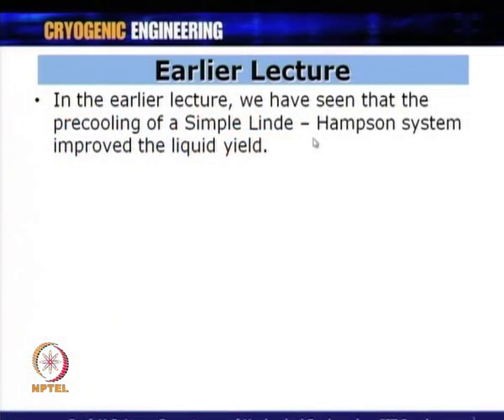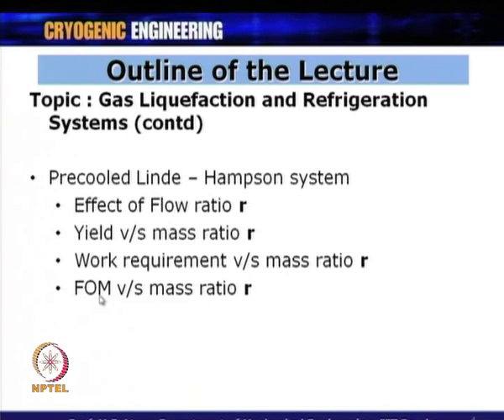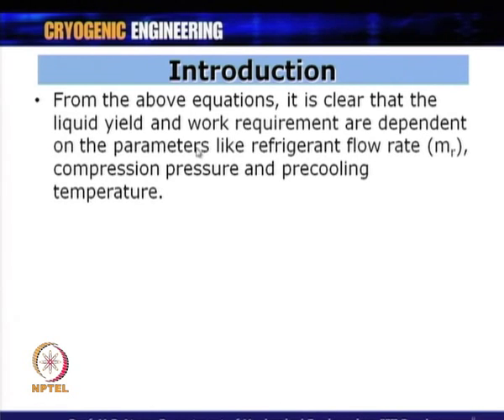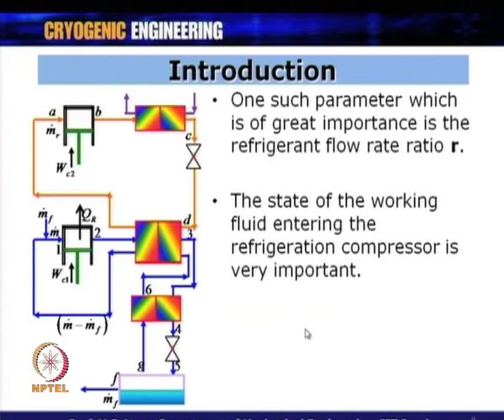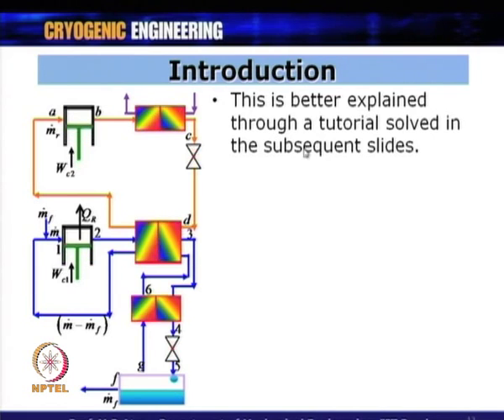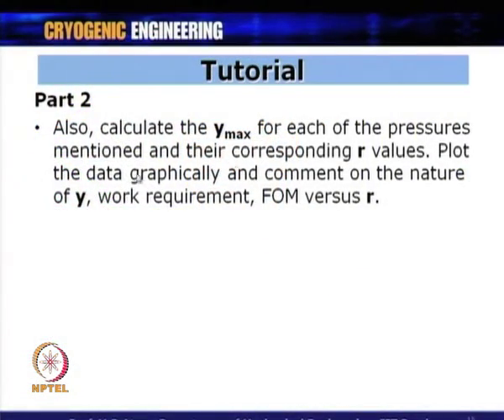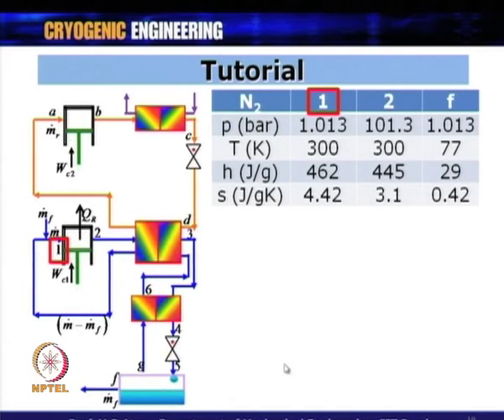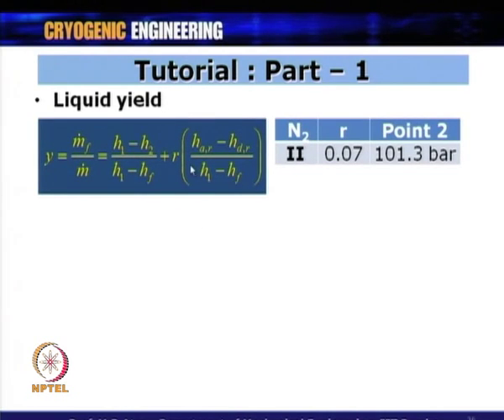Mod-01 Lec-13 Gas Liquefaction and Refrigeration Systems VI